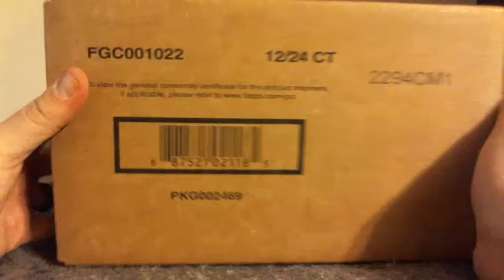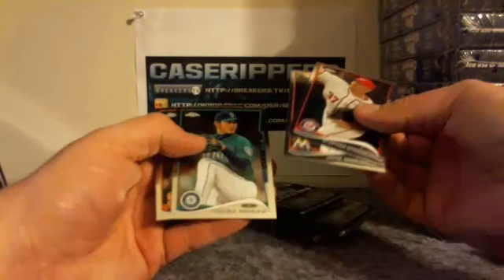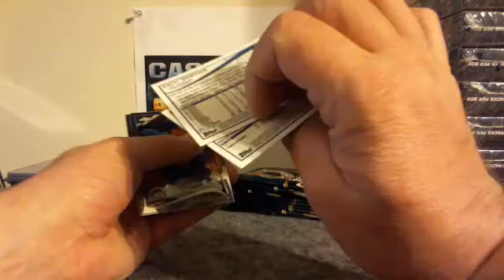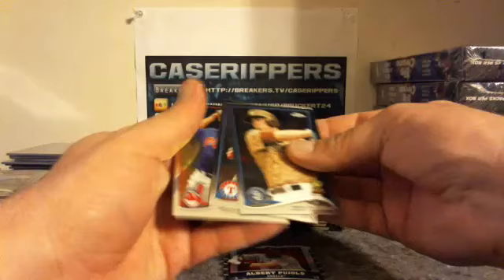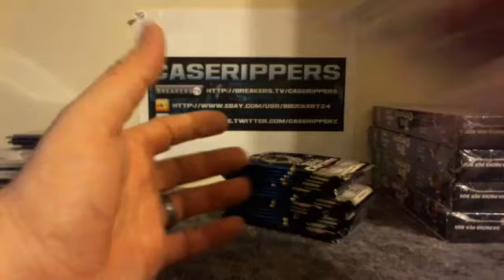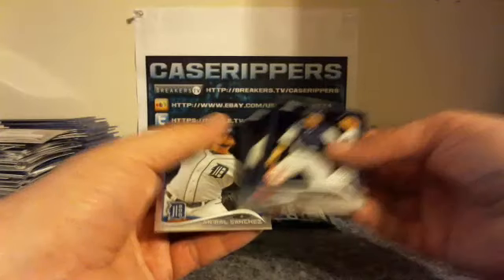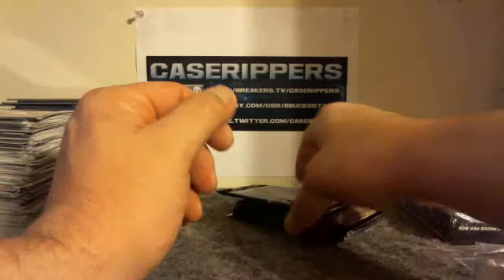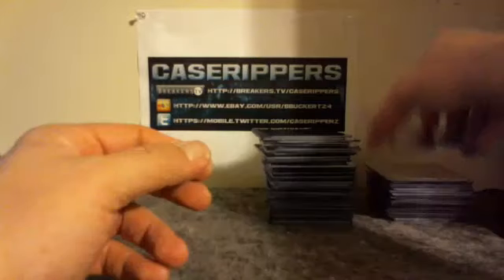BBUCKERT24 EBAY 8-29-14 2014 TOPPS CHROME FULL CASE BREAK WI